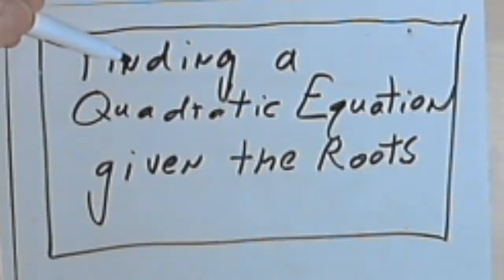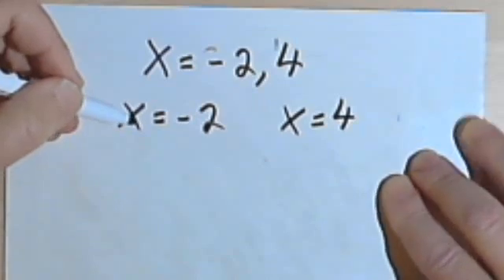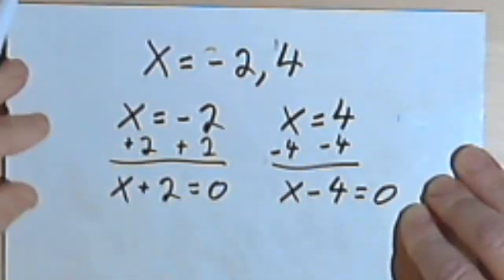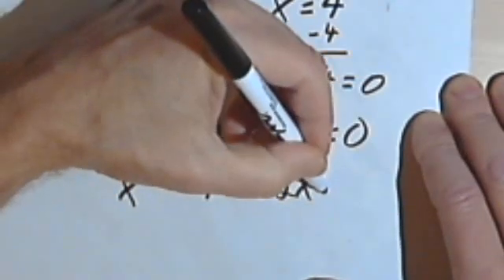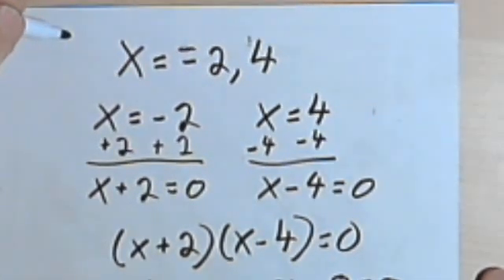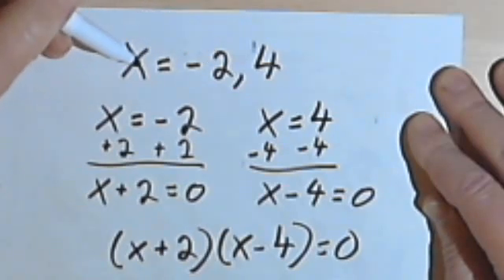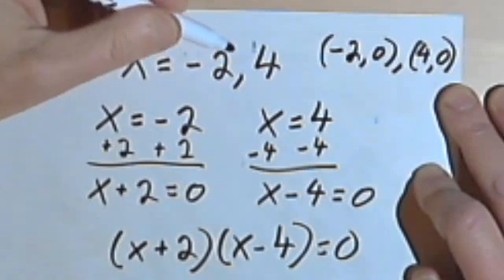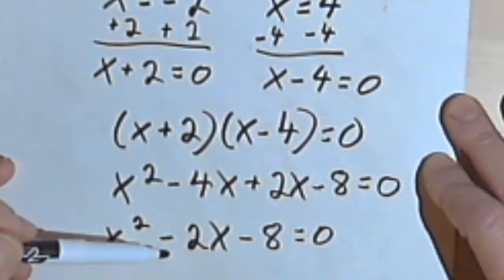Finding a Quadratic Equation Given the Roots 070-27a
How to find a quadratic equation when you are given the roots (or solutions) to the equation. This video is provided by the Learning Assistance Center of Howard Community College. This video is provided by the Learning Assistance Center of Howard Community College. For more math videos and exercises, go to HCCMathHelp.com.